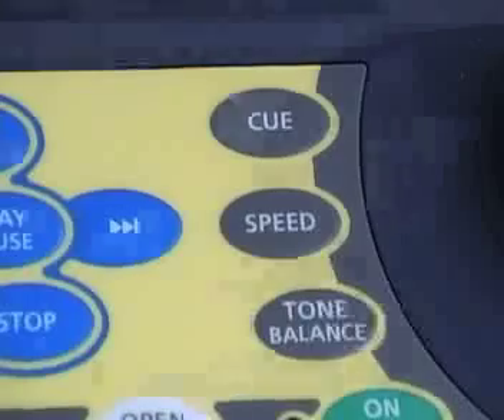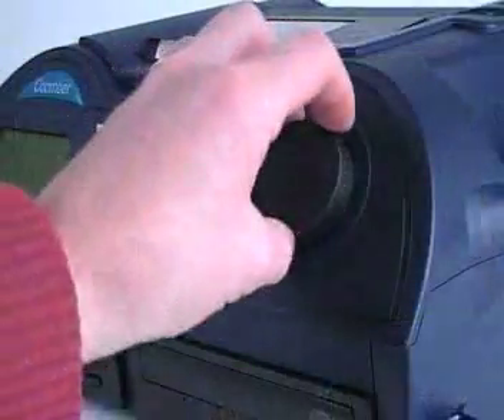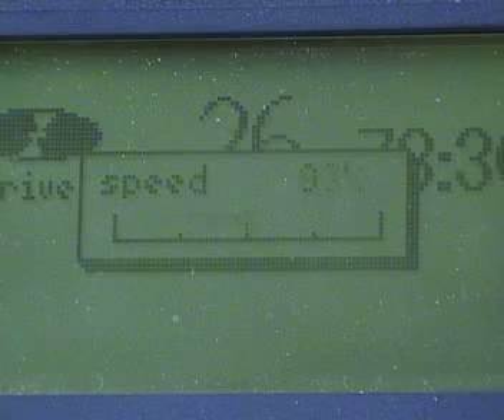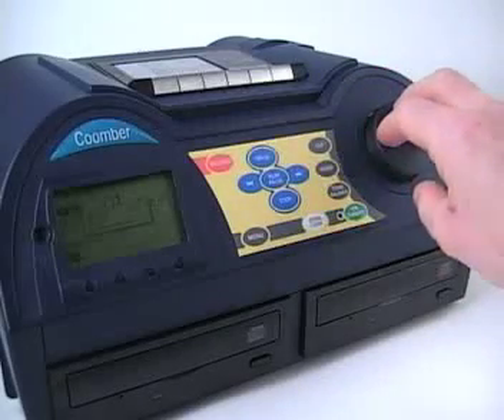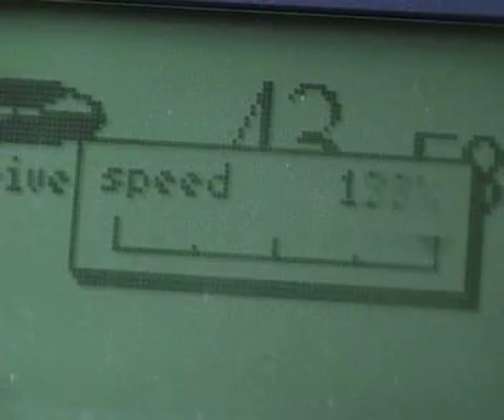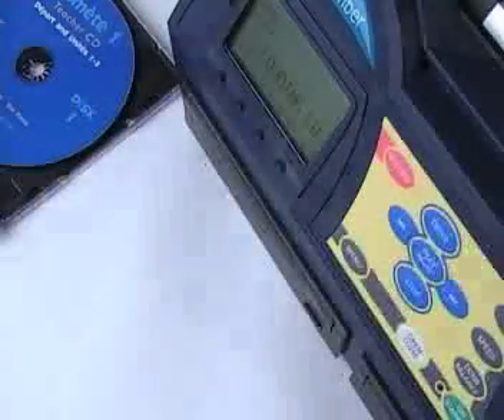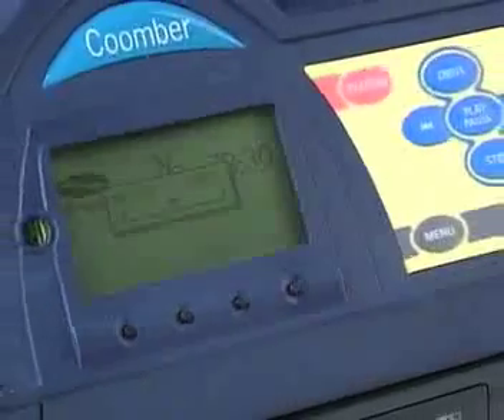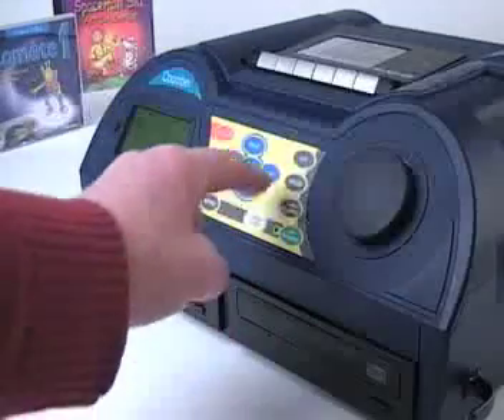Coomber CD Speed Control Overview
A feature on a wide range of Coomber products is the ability to alter the playback speed of a CD.  This is a short introduction to the feature using a 6100 series CD recorder.